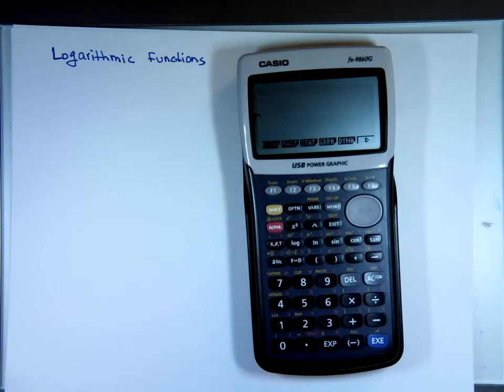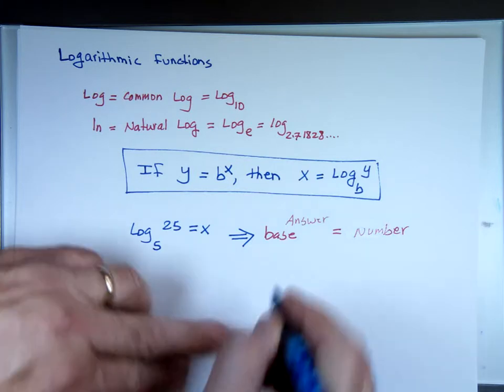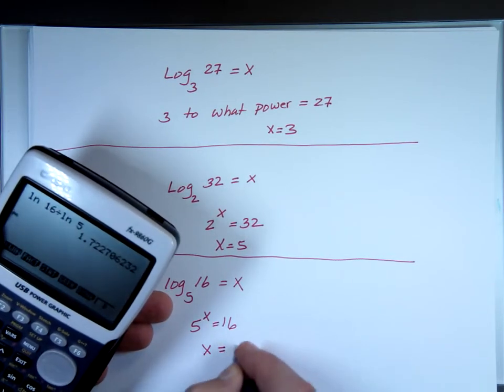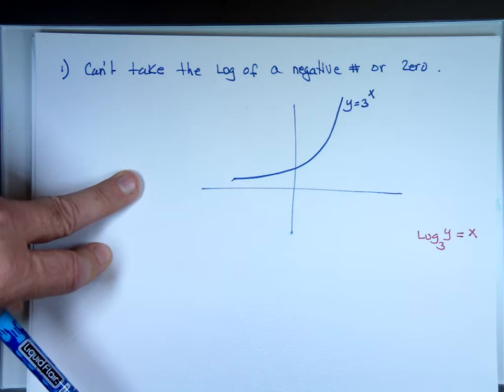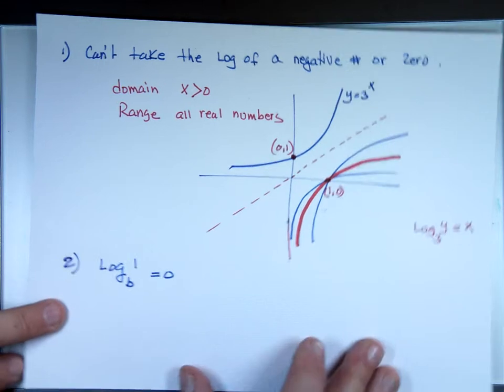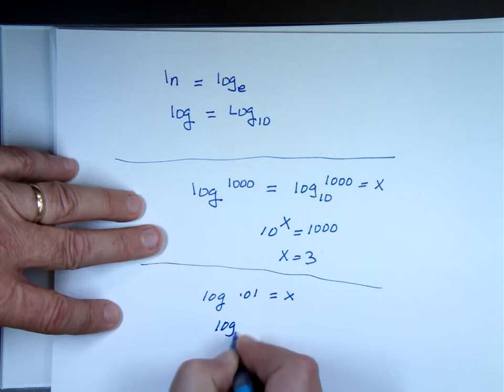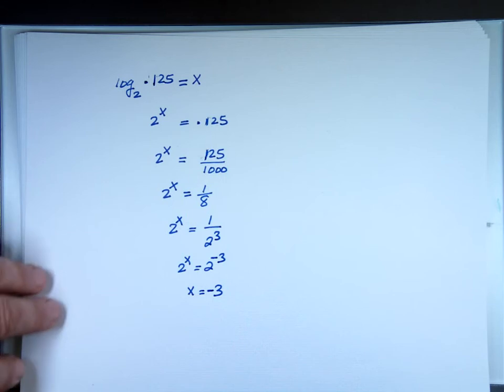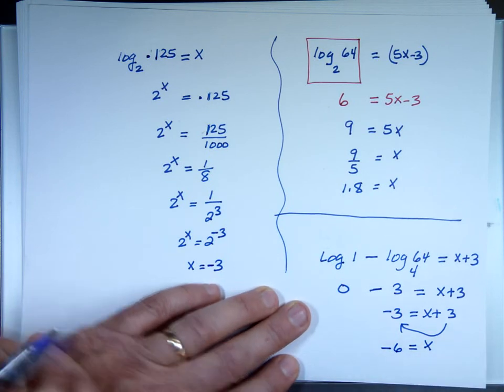Introduction to Logarithms